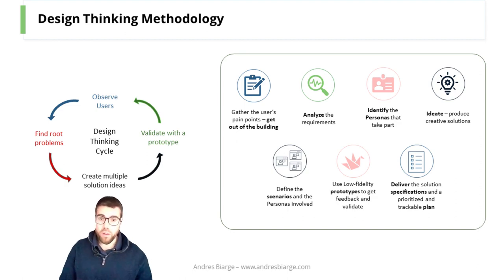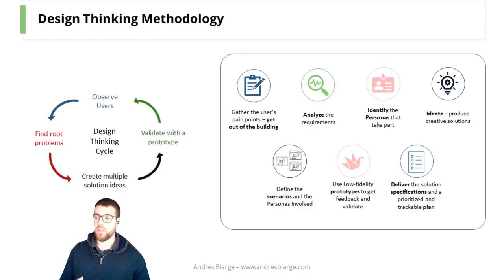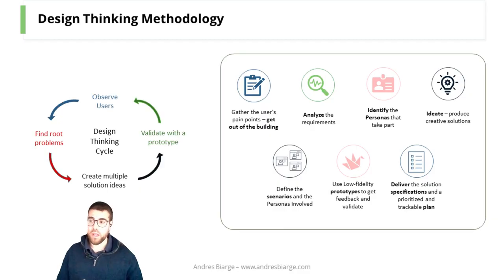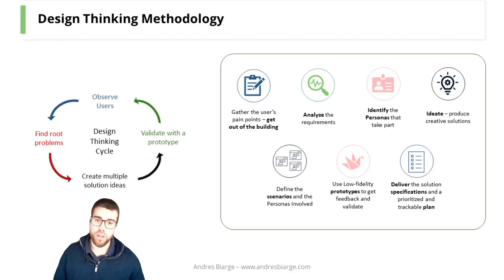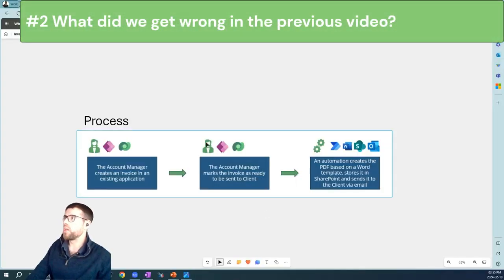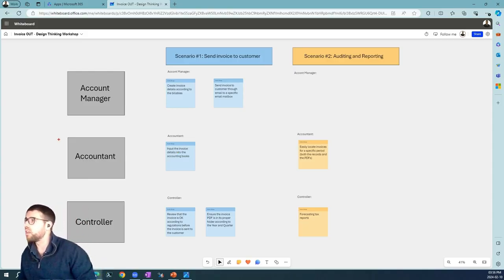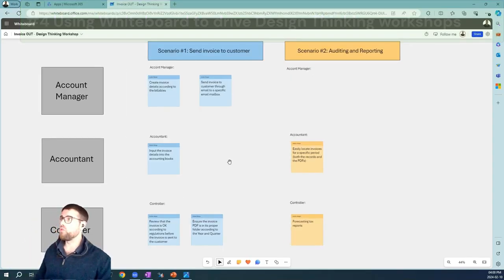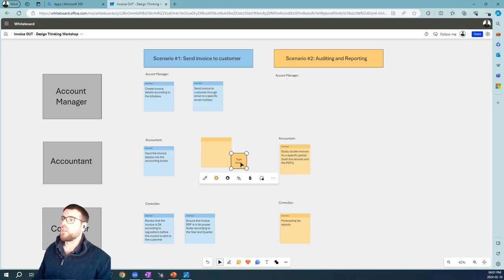How Consultants Drive Digital Transformation | Design Thinking in Power Platform Projects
This is the second video in a series of episodes about the typical lifecycle of a consulting project.

In this video, I'm arguing how the Design Thinking methodology can be the difference between the success and failure of a consulting project. The specific topics are:
 - What Design Thinking is.
 - What did we miss in the previous video and how Design Thinking would have prevented that.
 - The importance of recognizing the Personas involved in a business process.
 - Leveraging Whiteboard as a free and user friendly tool to steer your Design Thinking workshops.

Hope you like it and see you soon!

PS: You can hire my consulting services via my personal

This is the link to the video where I showcase the full application:

00:00 - Intro
01:13 - Short explanation of the Design Thinking Methodology
05:59 - What did we get wrong in the previous video?
06:40 - Understanding the different Personas that take part in the business process.
07:44 - Using Whiteboard to drive Design Thinking workshops.
08:57 - Final comments